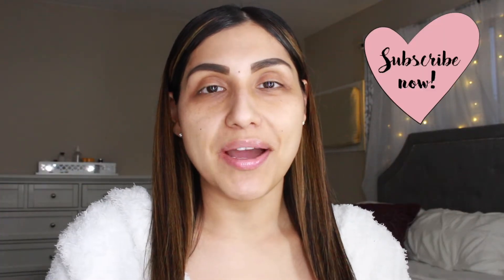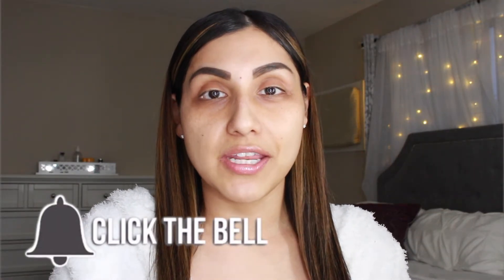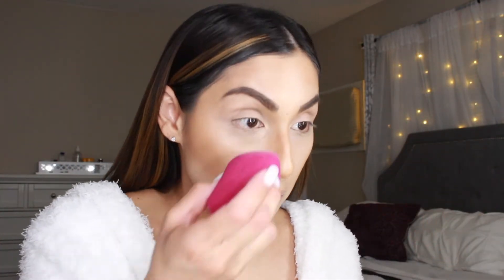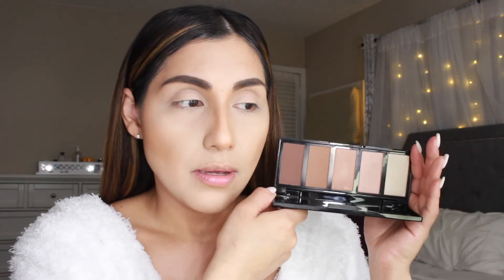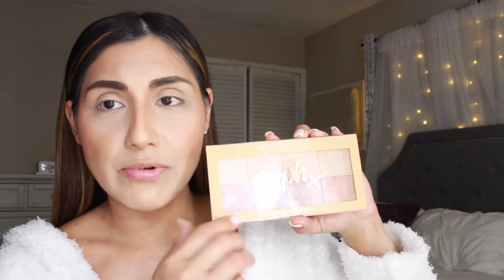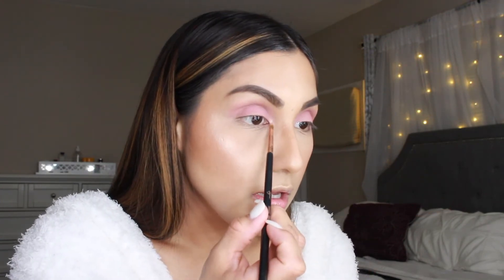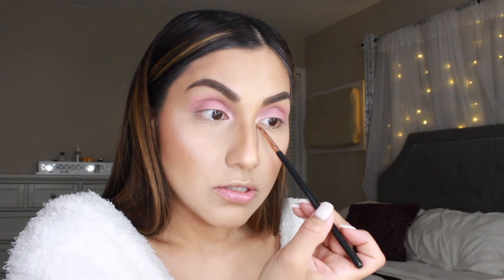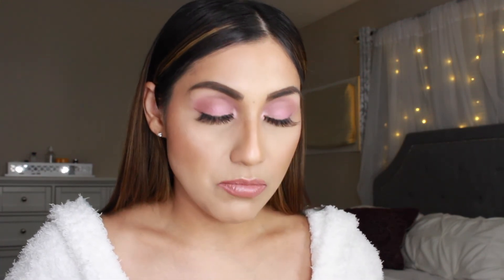FULL FACE MIX OF NEW AND OLD MAKEUP | NEW COLOURPOP BLUSH CRUSH PALETTE | TARGET STORY TIME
Hey! Trust me you won't regret it. Lets have fun its just makeup you can always take it off and start over.♡

XOXO

WATCH IN 1080pHD FOR BETTER QUALITY

▷  What products work for you?
▷  What else would you like to see on  my channel..?Your ideas would be so helpful. XOXO